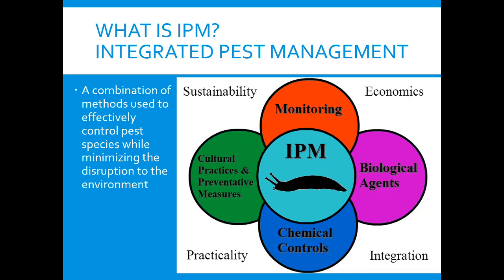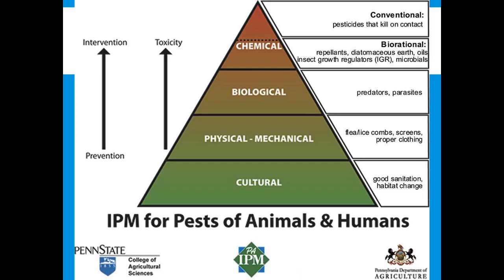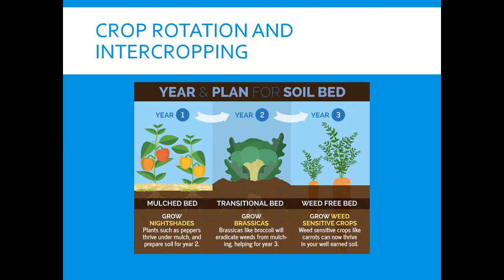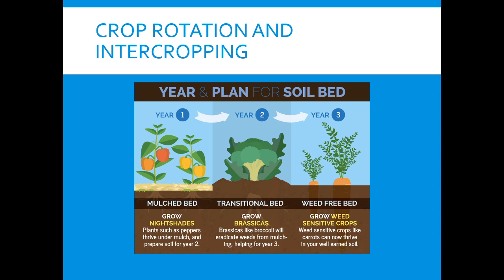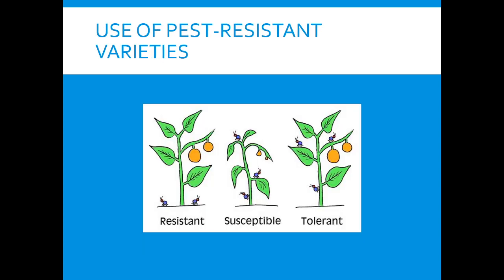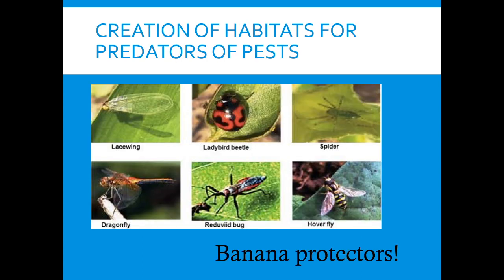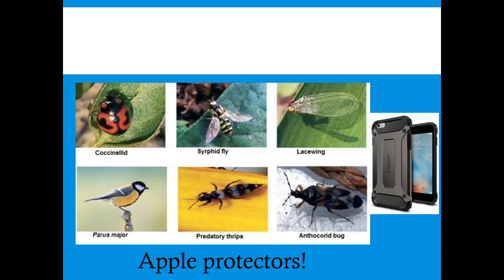APES Unit 5.14: Integrated Pest Management